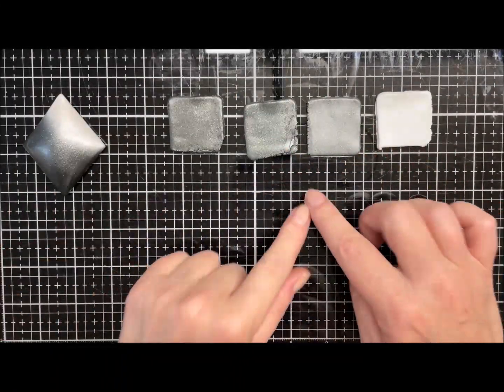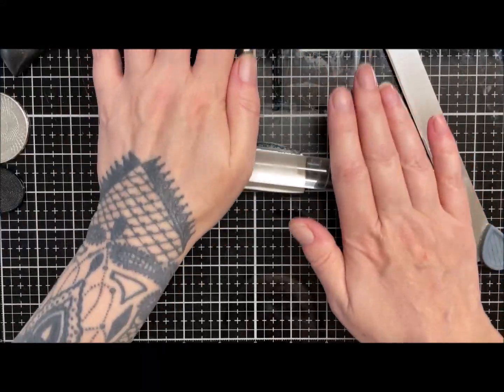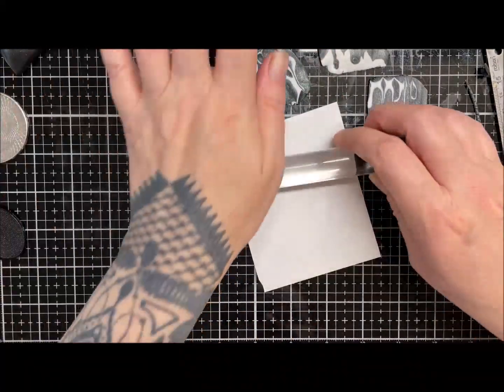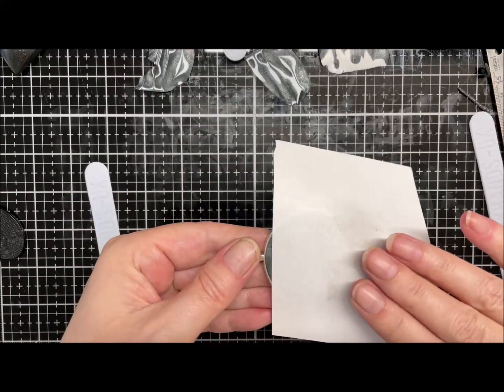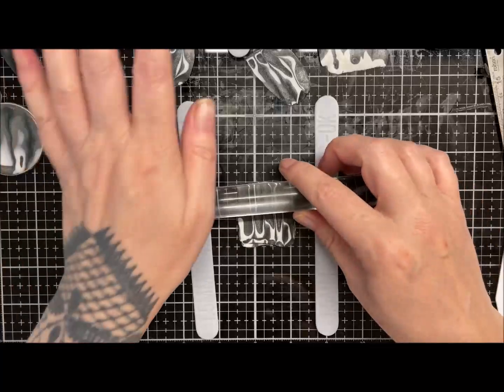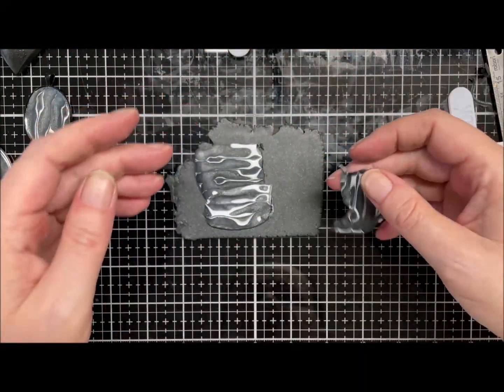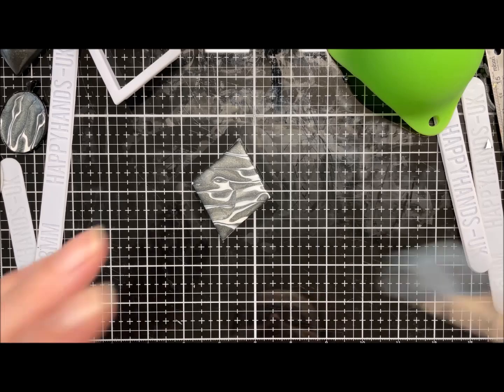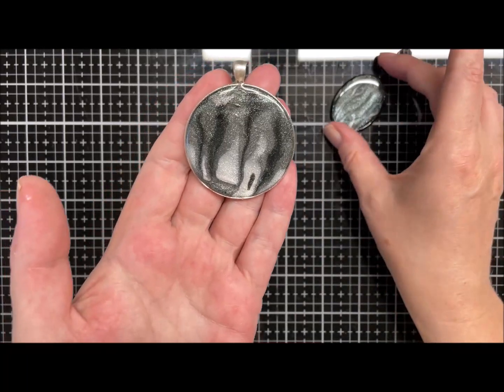Cernit Pearl Mokume Gane - Scrap buster!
Hi Guys. A quick MG with some Cernit Pearl Scraps ,Enjoy! K x
LOTS OF INFO BELOW
Products Used
Cernit Pearl - Black 100 and White 085
UV resin for cabs
I use An Atlas Pasta Machine - 0 is my thickest setting
The green form I use a lot is a silicone egg poacher
NAIL FILES FOR SANDING
ATTACHMENT FOR DREMEL (OR SIMILAR) SANDING & POLISHING
UK & EUROPEAN ONLINE STORES I USE FREQUENTLY.
BLUE MOULDS AND TEXTURES
MY BLACK AND BEIGE CUTTERS
METAL CUTTERS AND TEXTURES

ALIEXPRESS FAVORITE STORES
Panda Hall - Findings and rubber cords etc.
Findings and the such

00:00 - What we need
02:25 - Making the stack and pendants
24:43 - Finishing touches